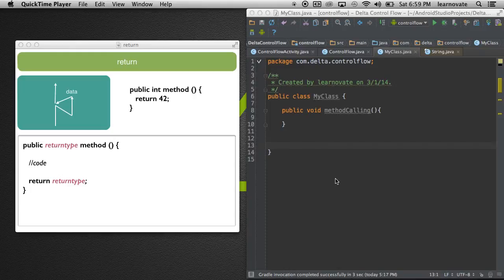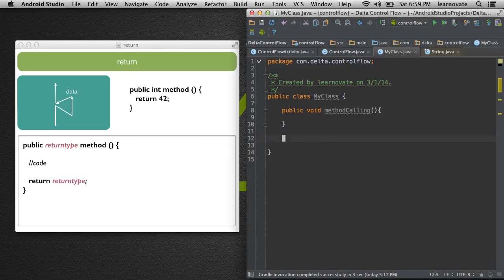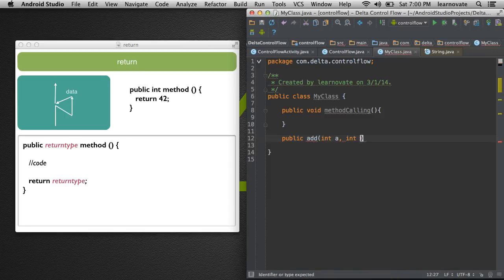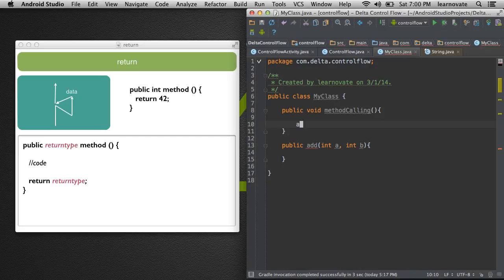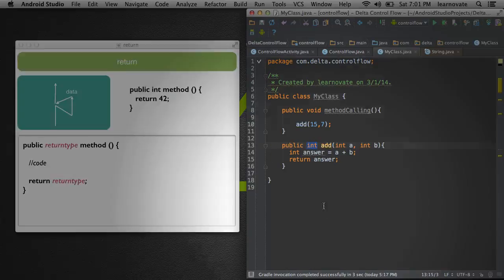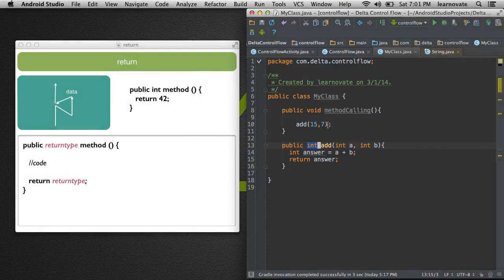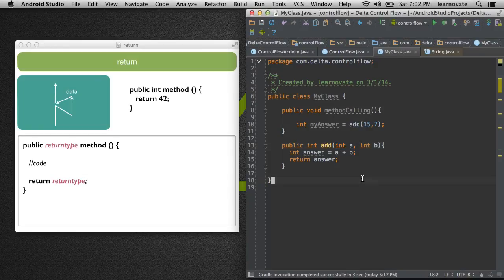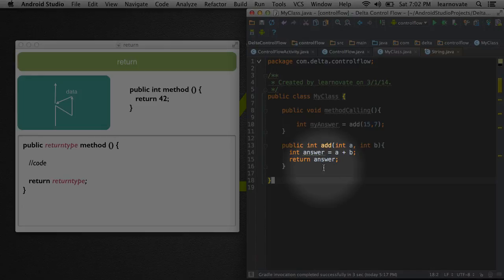BADAS 04 002 The return statement